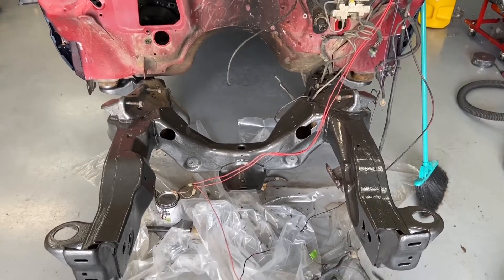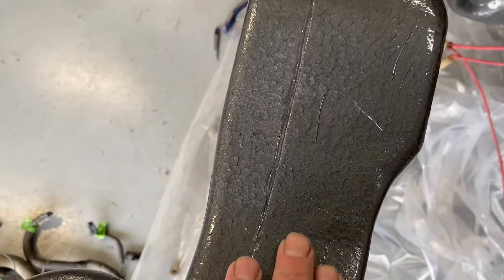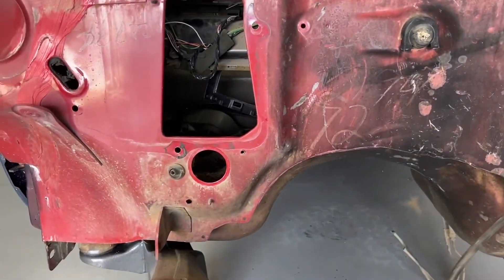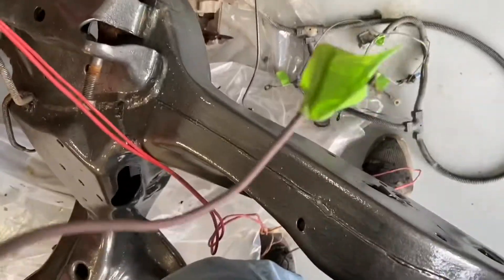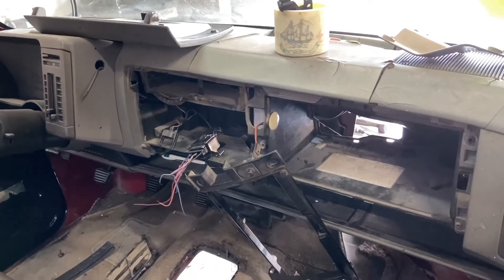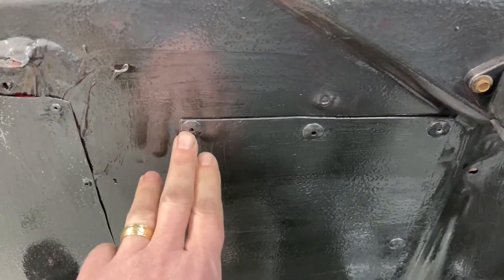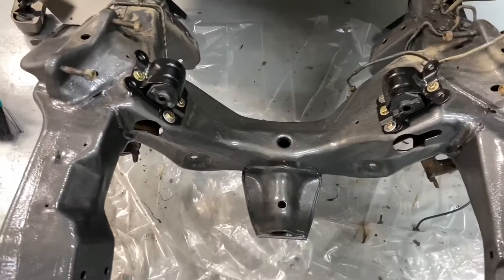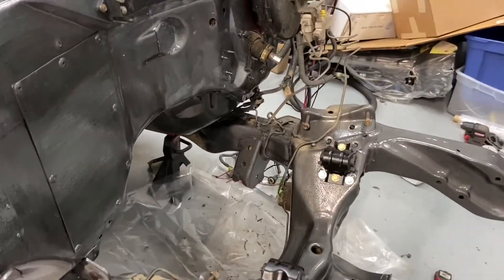S10 build part 3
S10 part 3 paint and stupid stuff